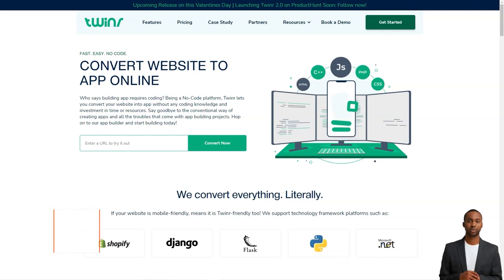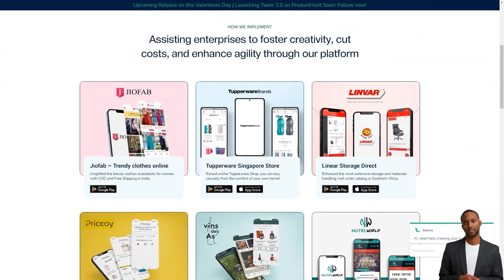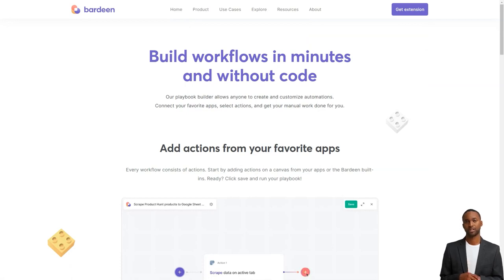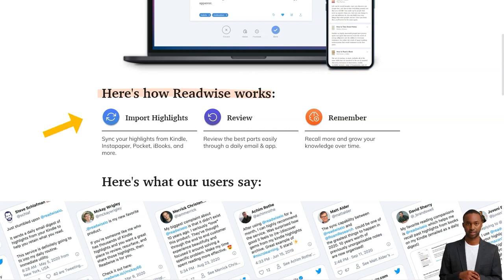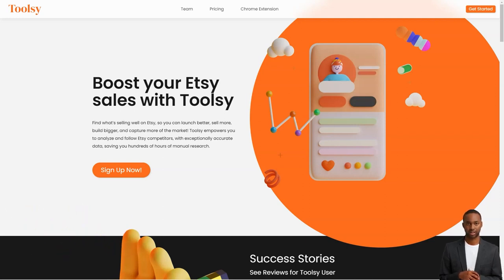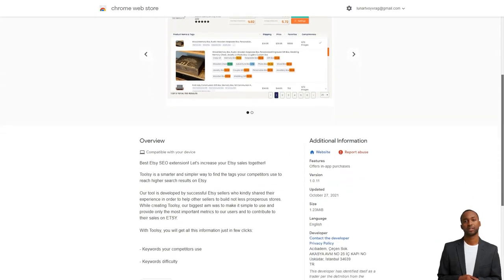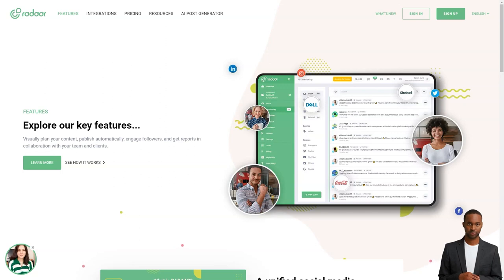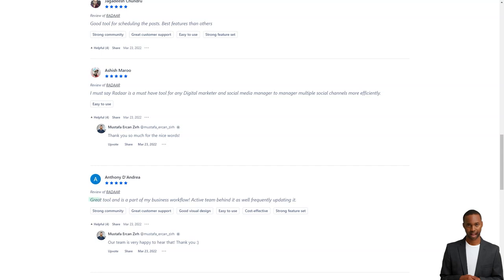5 Best AI Tools For Business That Save You TIME And MONEY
00:01 Intro
01:15 What is Ai
02:19 5 Best AI Tools
03:51 Best AI Tools 2023
04:32 AI Tools For Business
06:25 How to Make Money Online
12:29 Outro
Hey everyone! I am super thrilled to welcome all of you to my YouTube channel. Today, we're going to dive into something exciting and truly transformative for your business: AI tools! I know, it sounds like sci-fi, right? But trust me, once you see how these tools can boost your business, you'll be as amazed as I am. So, let's jump right in!

Here's what we're going to cover in this video:

• The amazing world of AI tools
• How they can benefit your business
• Some fantastic AI tools to consider
• Real-life success stories of businesses leveraging AI

Alright, so first things first, let's quickly chat about AI tools. You know, those cutting-edge technologies that harness the power of artificial intelligence? They're designed to help us humans work smarter, not harder. They can analyze vast amounts of data, identify patterns, and even make predictions or recommendations. Talk about a game-changer!

Now, let's explore how AI tools can benefit your business:

Saving time and increasing efficiency: AI tools can automate repetitive tasks, which means you and your team can focus on more important, strategic work. Plus, they can crunch numbers way faster than we can, making data analysis a breeze.

Enhancing decision-making: With AI tools, you can make data-driven decisions that are based on solid evidence, rather than just going with your gut feeling. This can lead to better outcomes and, ultimately, higher profits.

Improving customer experience: AI tools can help you personalize your customers' experiences, making them feel valued and understood. For instance, chatbots can provide instant support, while recommendation engines can suggest products or services tailored to each customer's preferences.

Boosting innovation: AI tools can help you identify new market opportunities, optimize your products, or even come up with fresh, creative ideas. The sky's the limit!

Now that we've covered the benefits, let's check out some fantastic AI tools you should consider for your business:

• AI-powered chatbots: These handy helpers can handle customer inquiries 24/7, freeing up your team to focus on more complex tasks.
• Marketing automation platforms: These tools can manage your email campaigns, social media posts, and more, all while providing useful insights and analytics.
• Sales forecasting tools: Predict sales trends, identify potential bottlenecks, and make data-driven decisions to boost your revenue.
• Language translation tools: Break down language barriers and expand your market reach with real-time translation services.
• AI content generation: Create high-quality content for your website, blog, or social media channels with the help of AI-powered writing tools.

And last but not least, let's hear some real-life success stories of businesses that have harnessed the power of AI tools:

• A fashion retailer used AI-powered recommendation engines to personalize their customers' shopping experiences, resulting in a 25% increase in sales.
• An e-commerce company implemented an AI-driven customer support chatbot, which helped reduce their response time by 90% and increased customer satisfaction.
• A marketing agency leveraged AI tools to analyze and optimize their clients' campaigns, leading to a 30% improvement in ROI.

So, there you have it, folks! AI tools can truly transform your business, making it more efficient, profitable, and innovative. I hope this video has opened your eyes to the incredible potential of AI and inspired you to explore how it can benefit your own business. And remember, the future of business is here, and it's powered by AI!